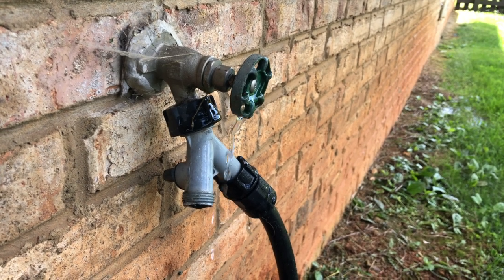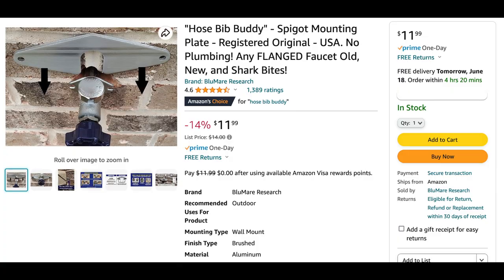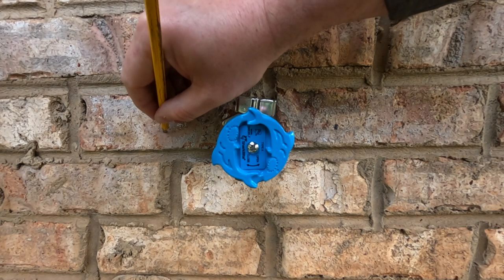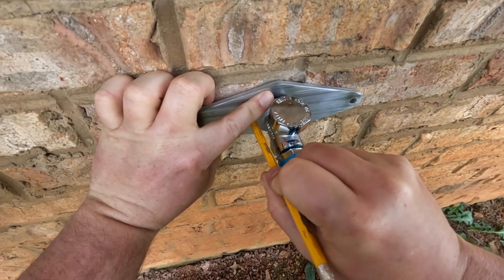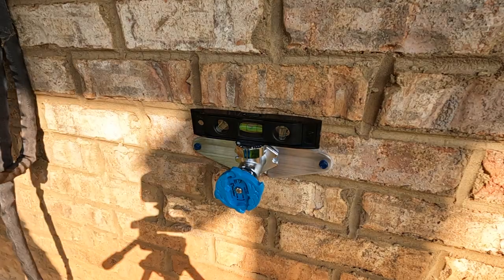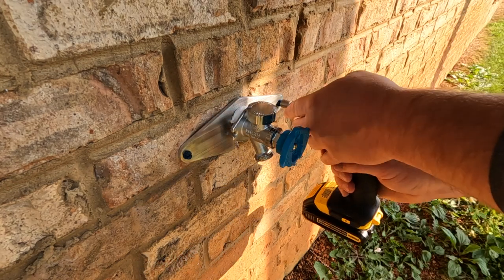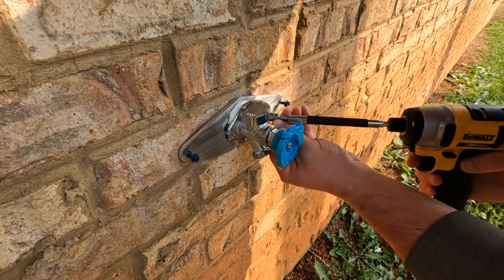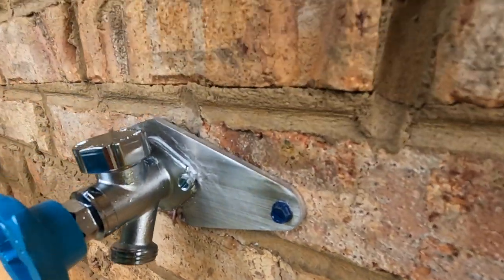How to Attach Hose Bib to Brick - Install Outdoor Faucet with Hose Bib Buddy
A great solution to attaching a hose bib / sillcock to brick is the Hose Bib Buddy.  In this video I show the installation steps from beginning to end.

Hose Bib Buddy ($11.99)
Hose Bib Anchor ($12.00)
Construction Adhesive ($11.98)
Hex Nut Driver Set ($7.97)

Date of Activty:  6/6/2023
Camera: GoPro Hero 10 Black